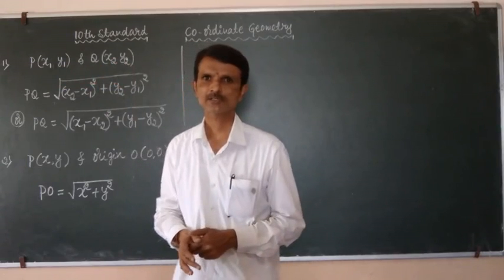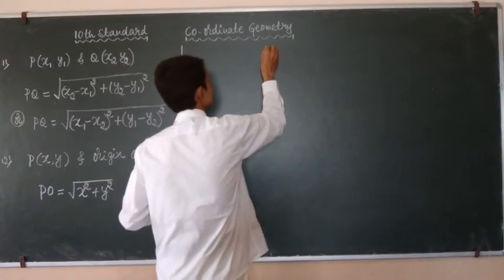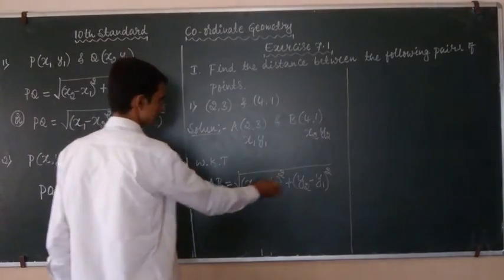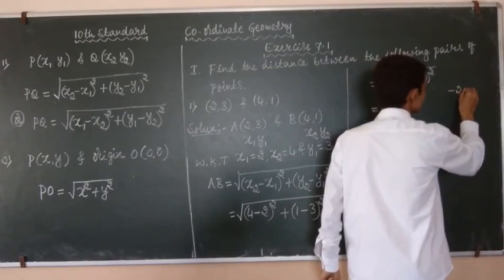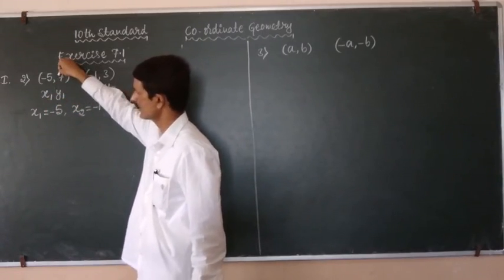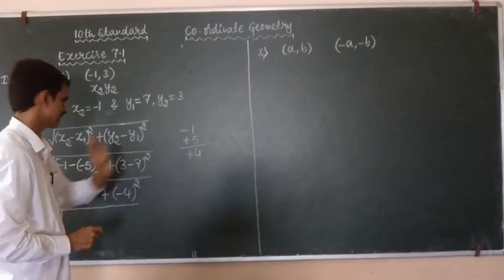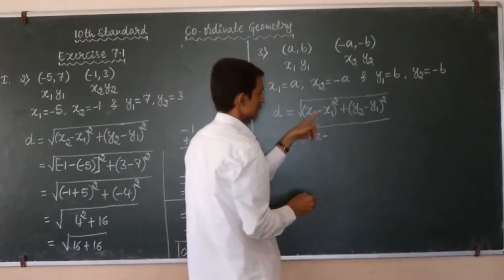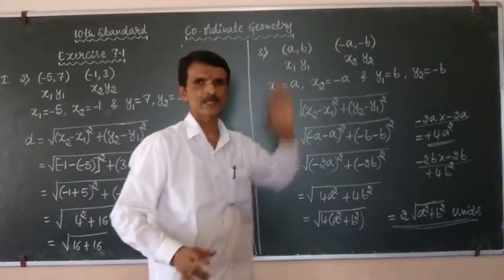CoOrdinate Geometry,ನಿರ್ದೇಶಾಂಕ ರೇಖಾಗಣಿತ (Part-2), 10th English & Kannada Medium.